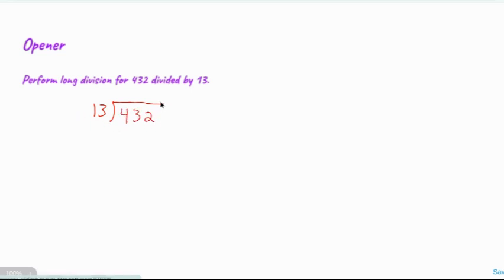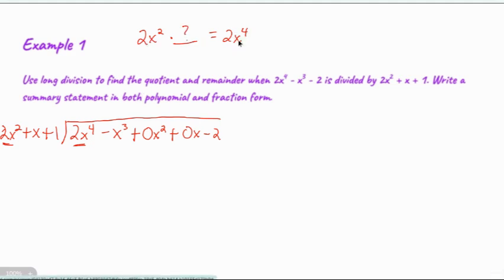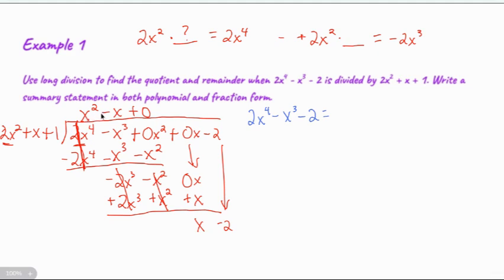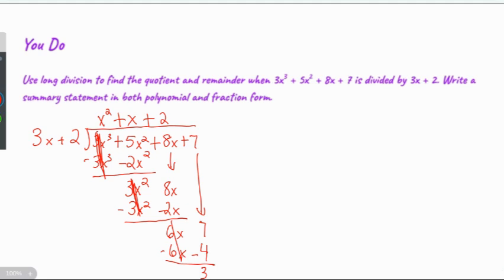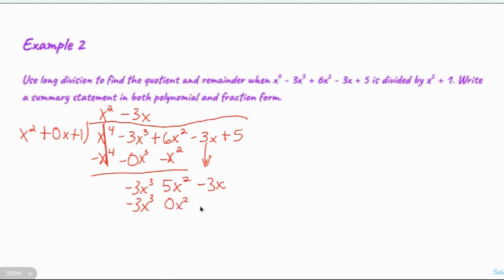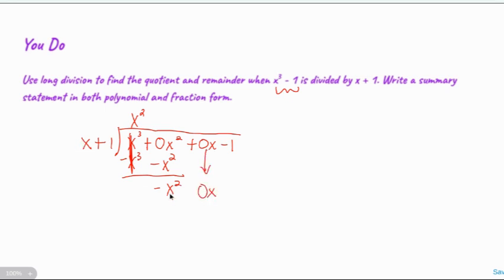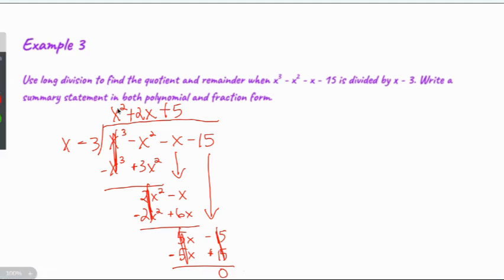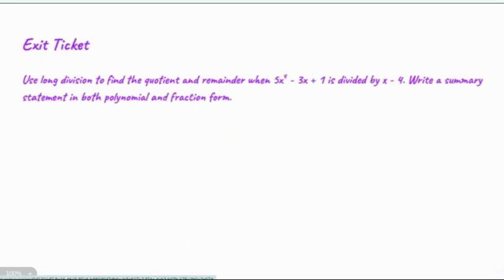Polynomial Long Division